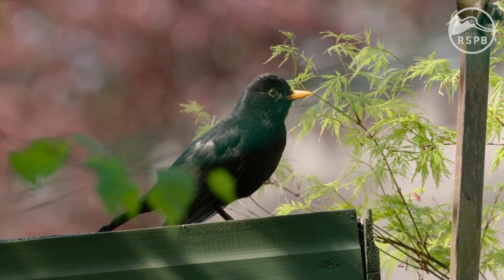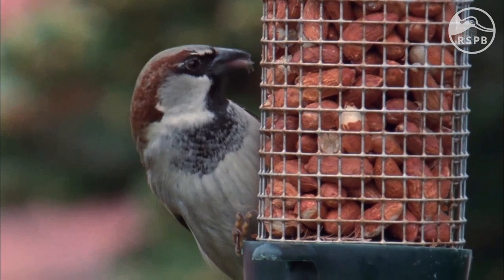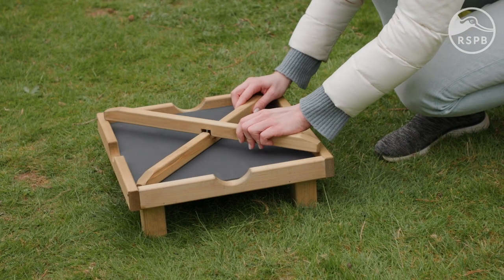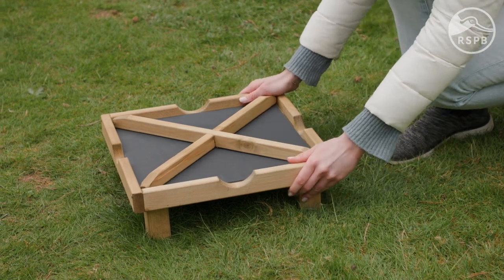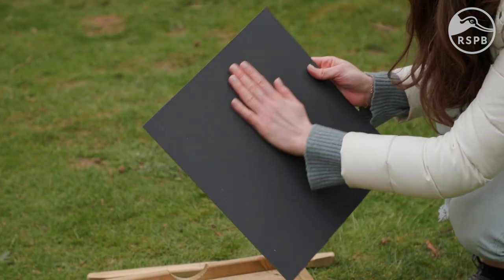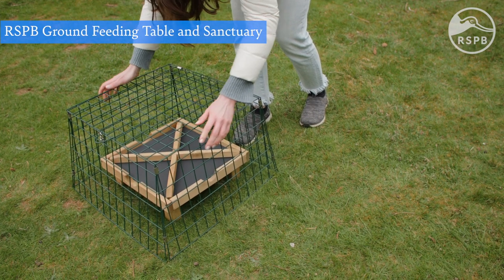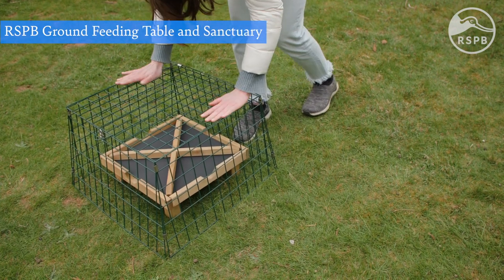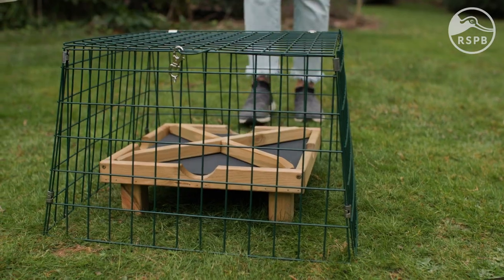Ground Bird Feeders | The RSPB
Available in a range of styles & designs, a bird table can be an attractive addition to any garden and a great way to feed wild birds.

In this video we'll be talking about ground bird feeders, the birds they attract, and how to protect ground feeding birds and their food.